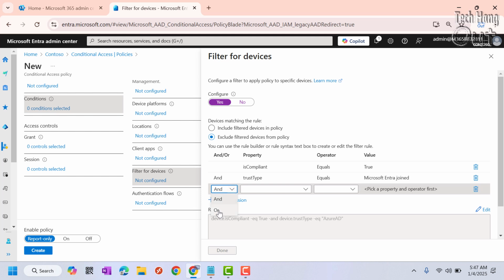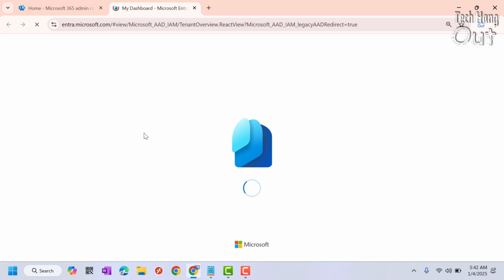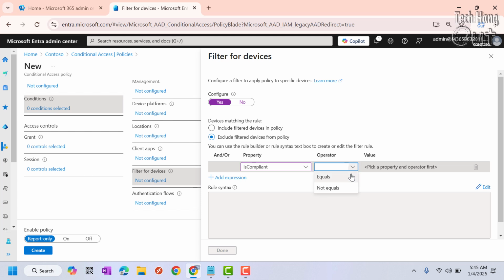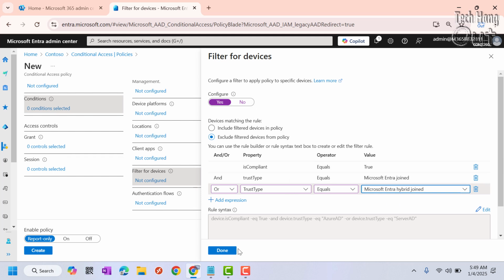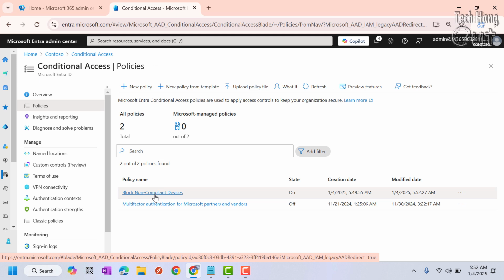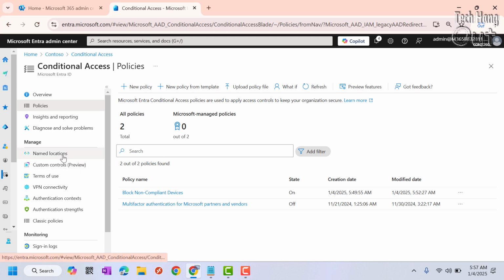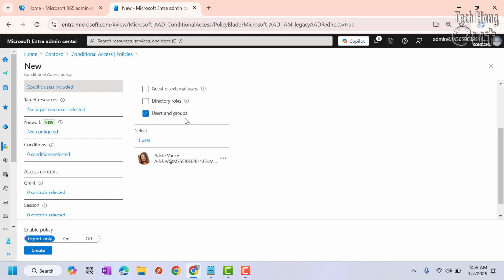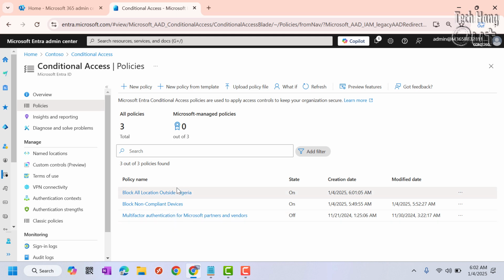Your Microsoft 365 Tenant is at Risk! Fix it with These Conditional Access Policies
If you would like me to share the slide with you or if you are interested in joining our community to receive invitations to our periodic free training sessions, please use the information below.